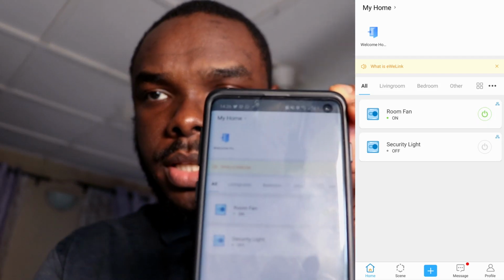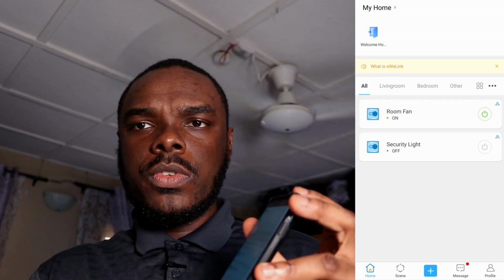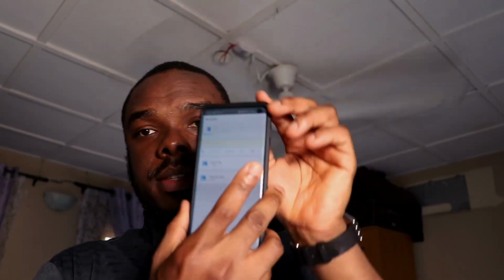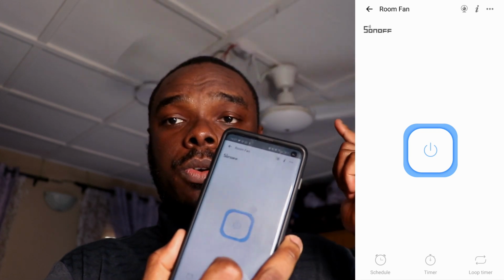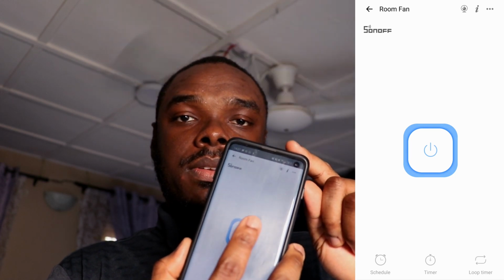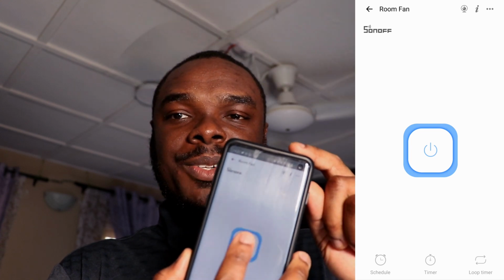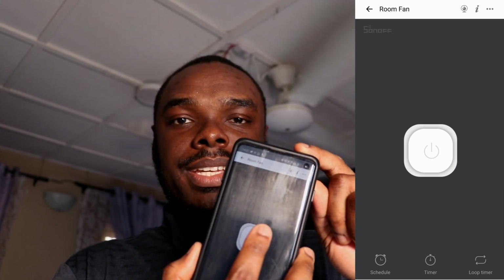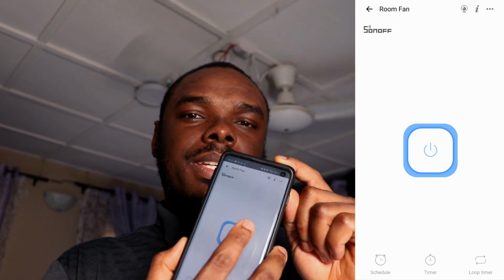How I Use Alexa or Google Assistance As A Home Switch (With IFTTT) - Part 1 (Intro)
I've been using Alexa to manage my lights and fans for months now, and it was easier than I thought. I am very handy though, but this should be easy for anyone to accomplish this on their own. I control my Security light on an automatic daily schedule.
Please watch the next video where I do the installation by replacing a faulty IFTTT device with a new one.

Devices:
Sonoff WiFi Switch 8-Pack Alexa Switches Wireless Remote Control (IFTTT Device)
Alexa Echo Dot
SUPPORT